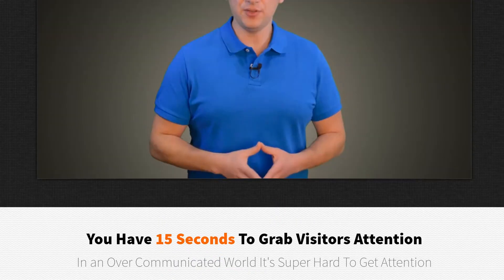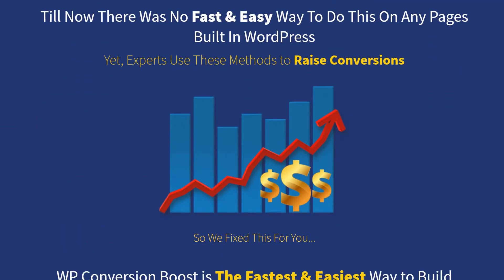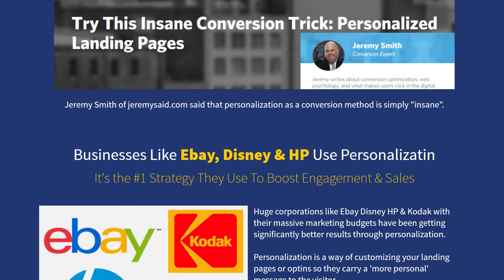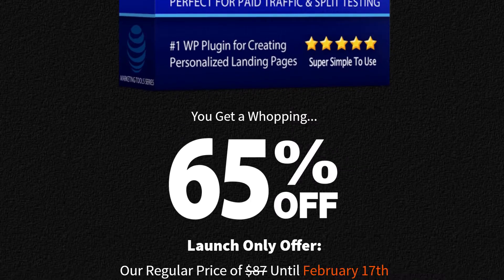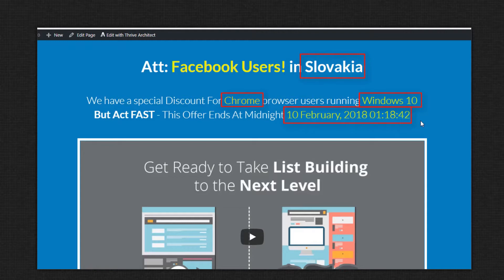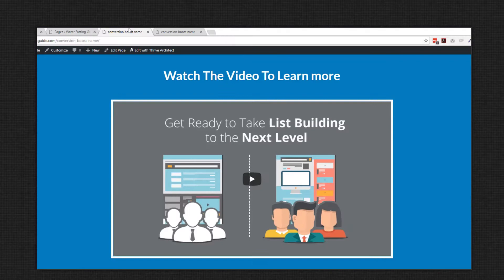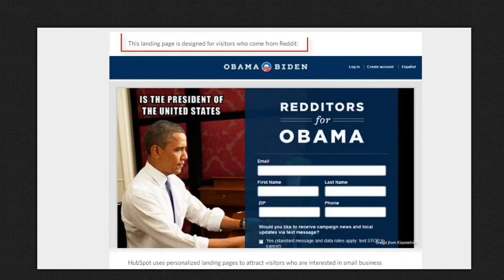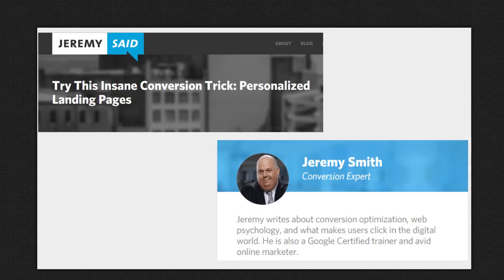WP Conversion Boost 2 - oto2 to wpoptimiser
WP Conversion Boost 2.0 - OTO 2 to WP Optimiser. Also available for installation on IM Buyers Club members' sites